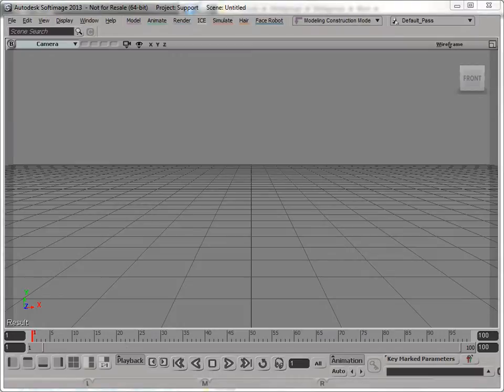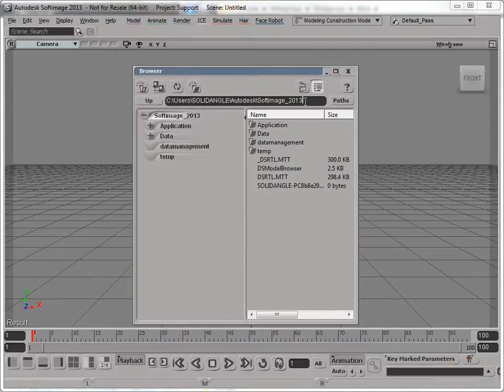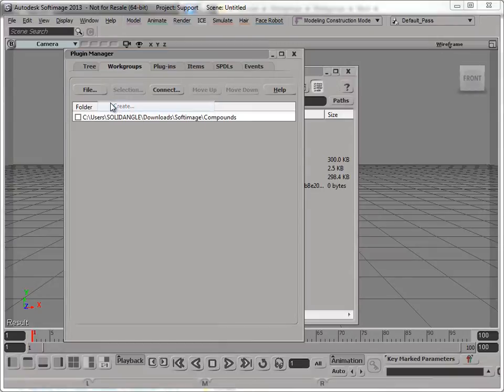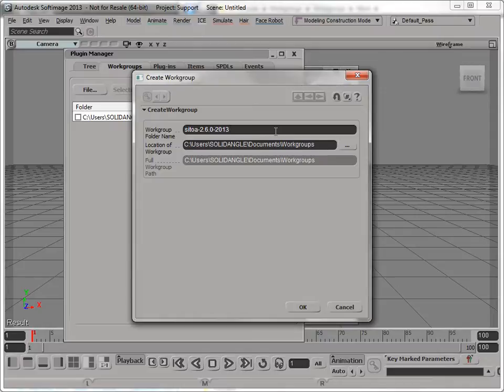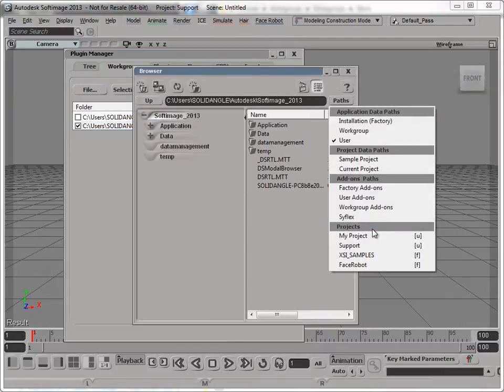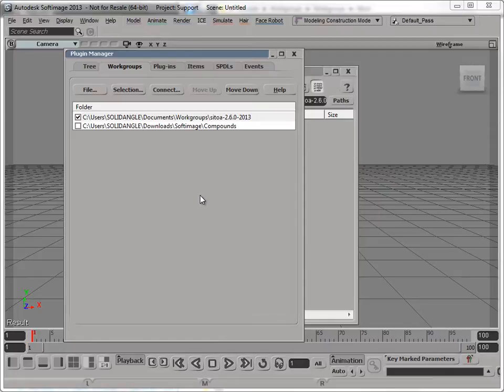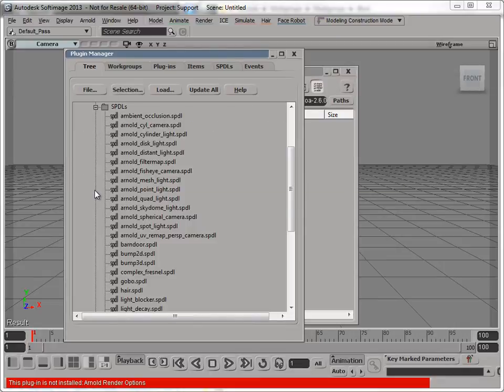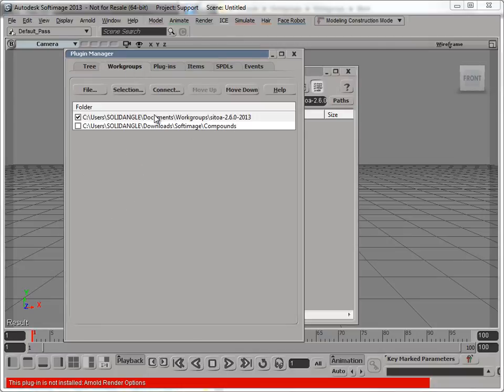Installing the SITOA addon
How to install the Softimage-to-Arnold (SITOA) addon in a workgroup.
by Stephen Blair, Solid Angle Support